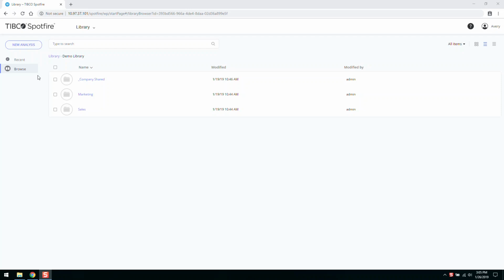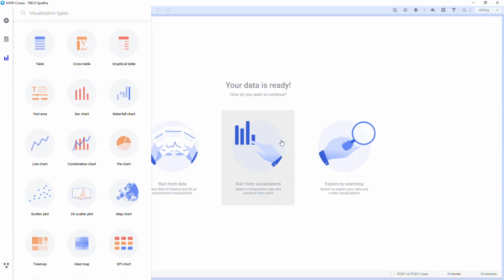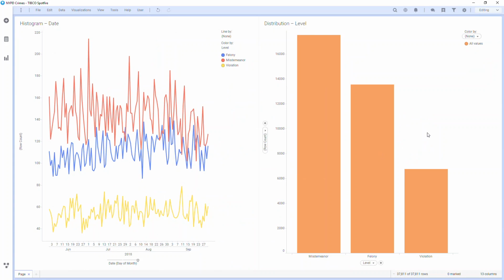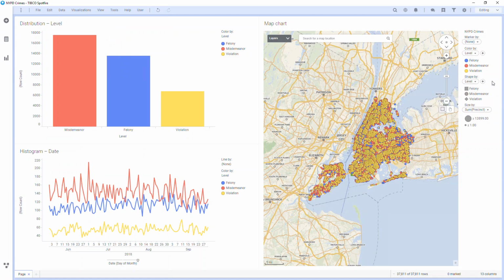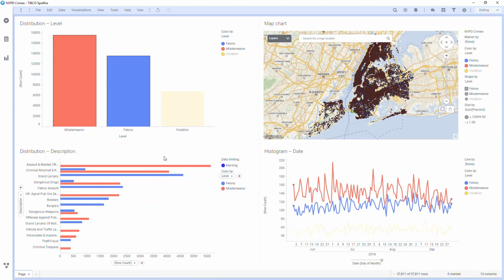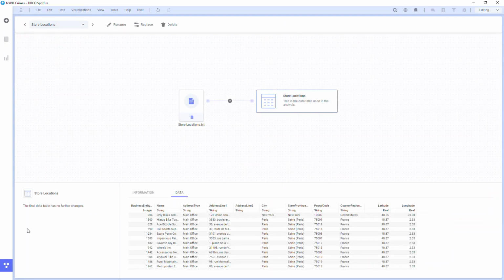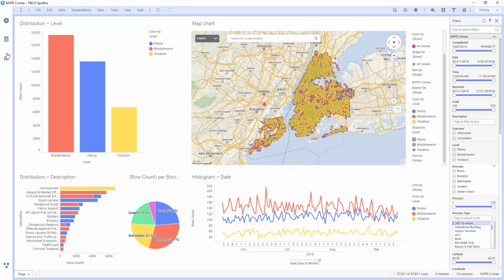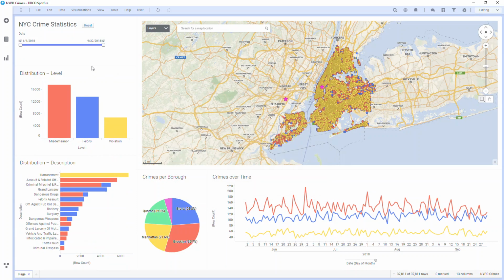Quickstart - Create a Basic Dashboard